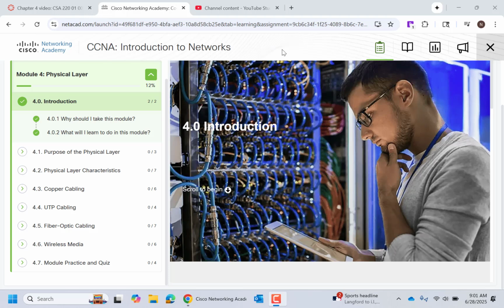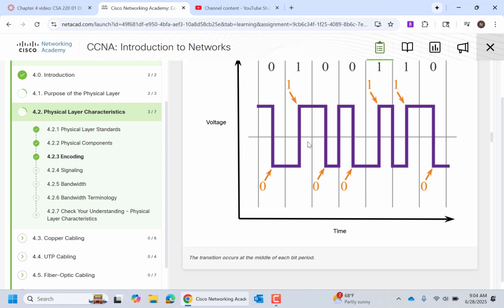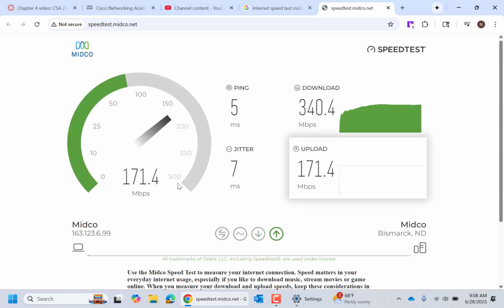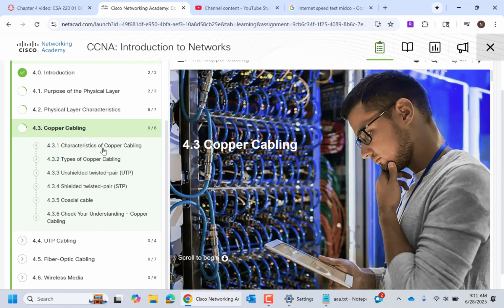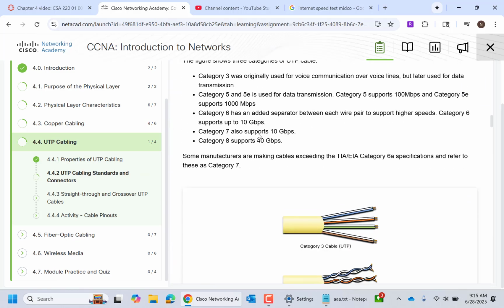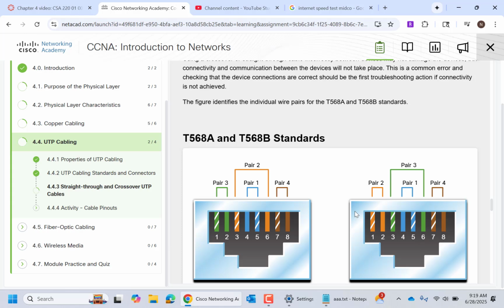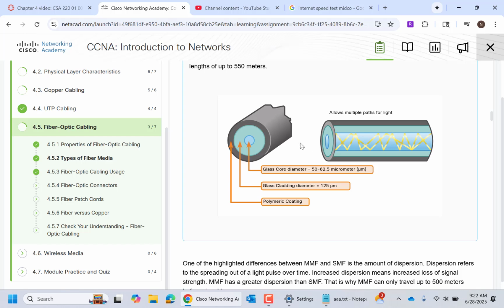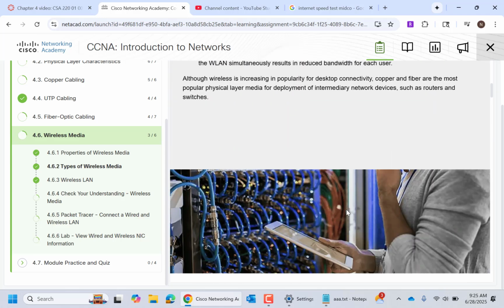CCNA Intro to Networks - Module 4 Physical Layer